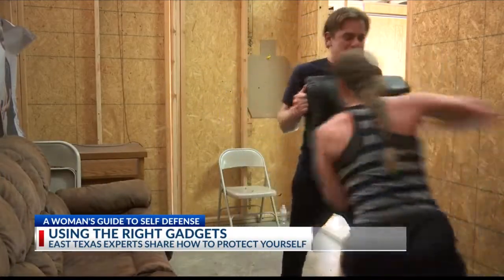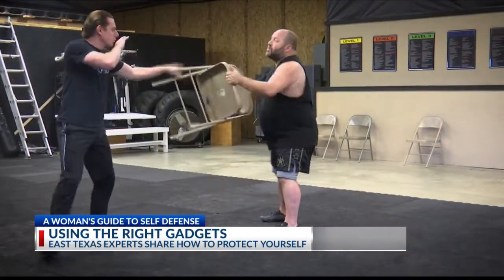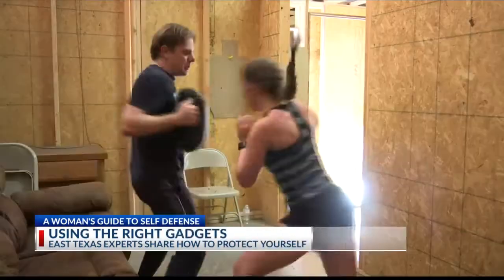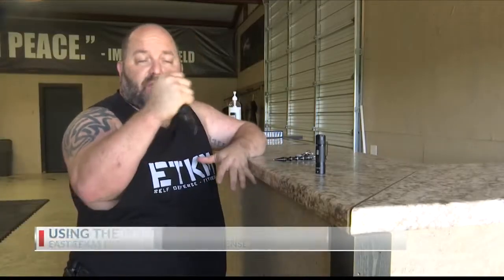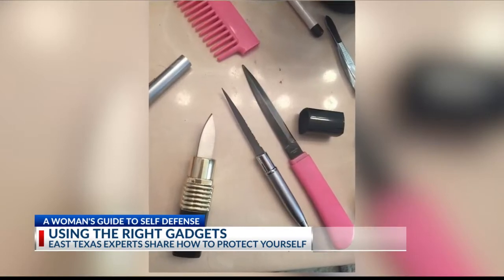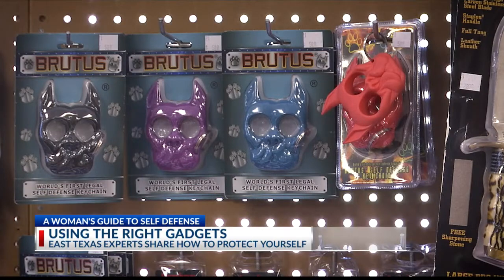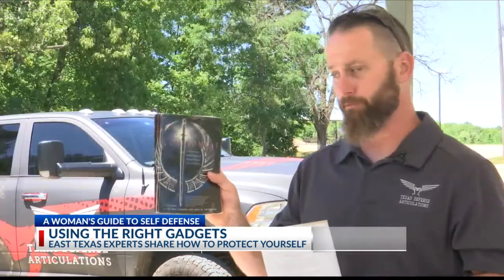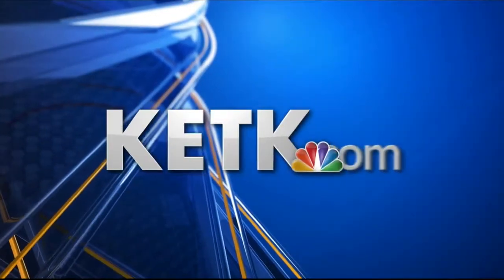SPECIAL REPORT: Self-defense experts share tips on what tools women can use protect themselves